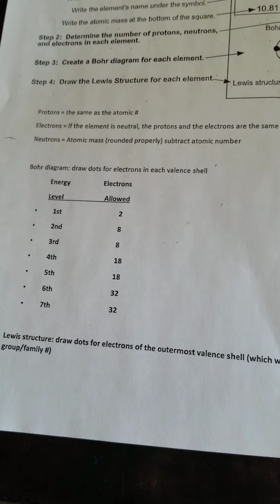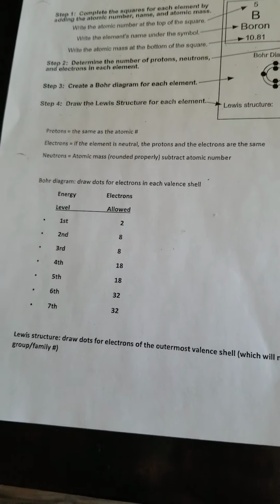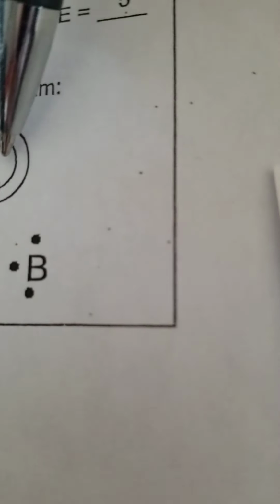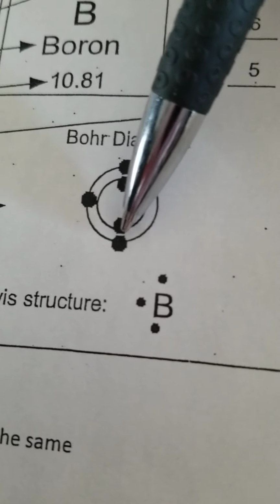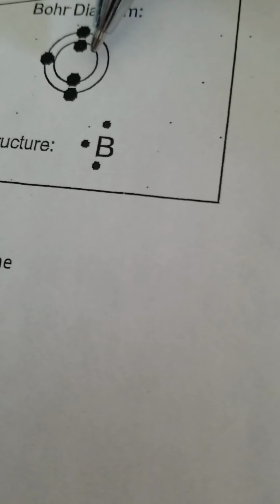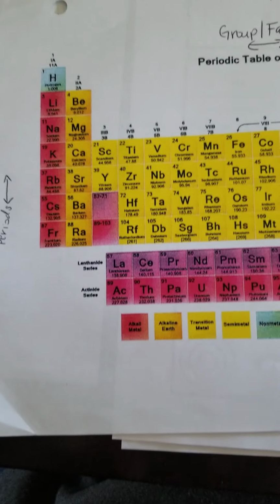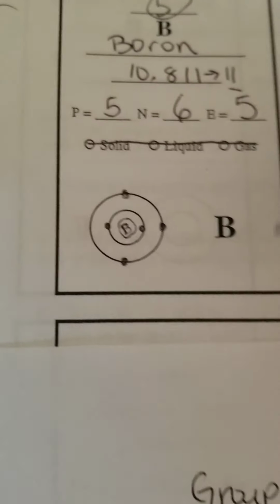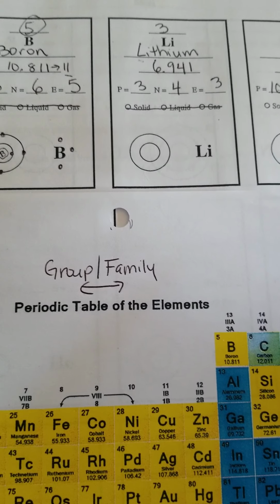Step 3/4 periodic table basics